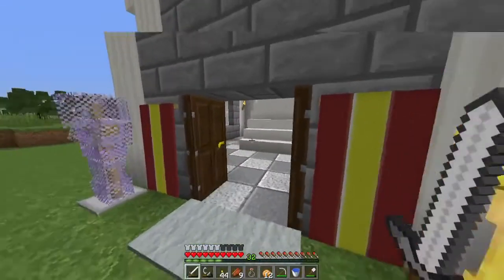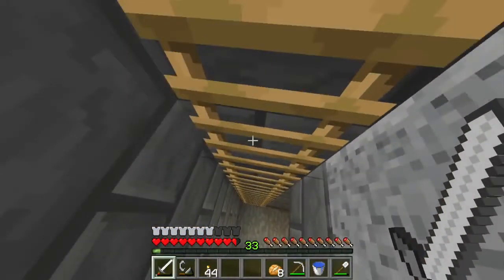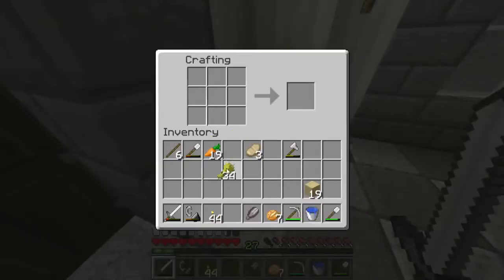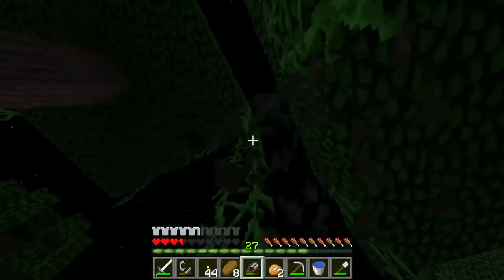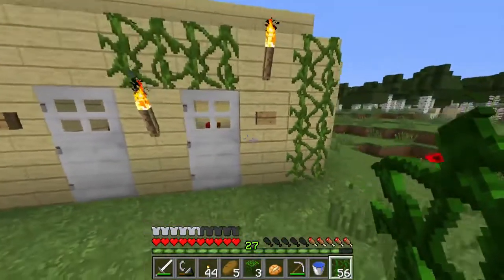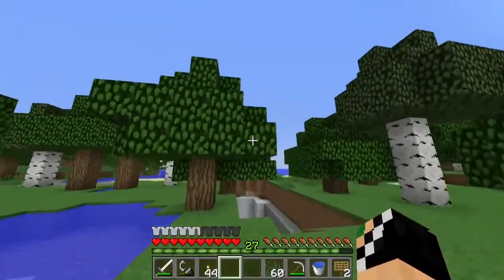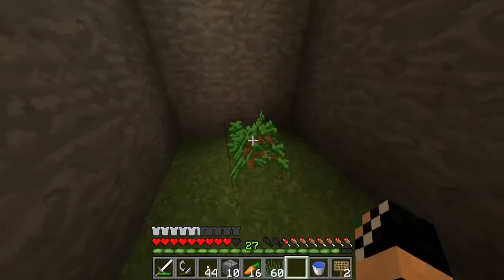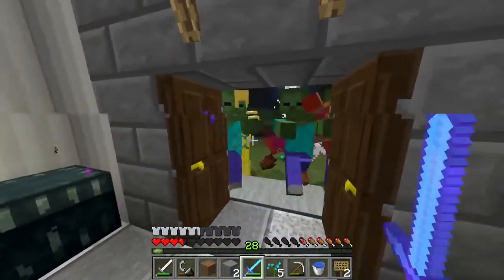The Rising Survivalists #24 - "Do It For The Vine!" (Minecraft Survival Multiplayer)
-L3i3Jordan